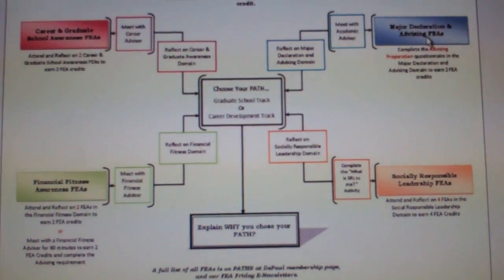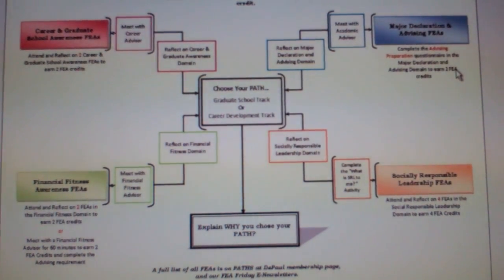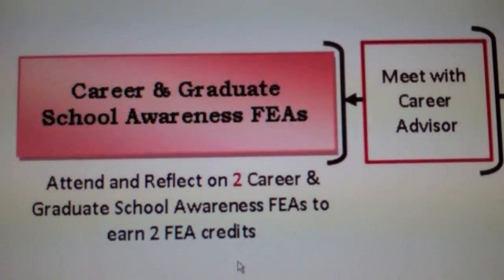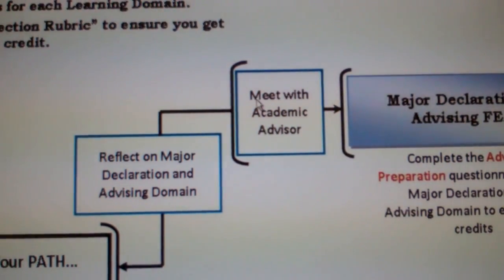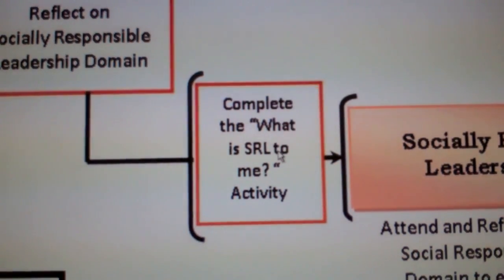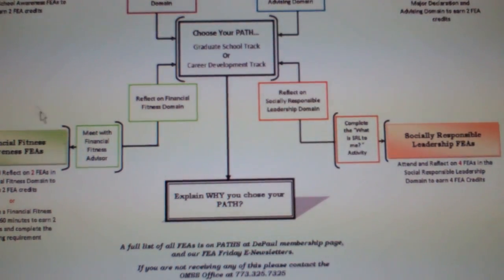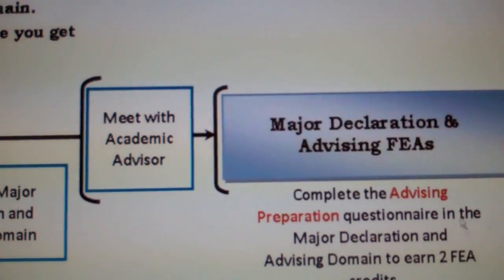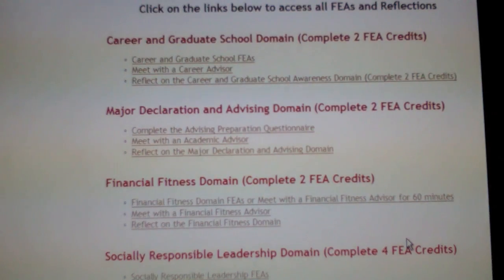Certificate Requirment Review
Understand what the certificate requirements are by watching this tutorial.